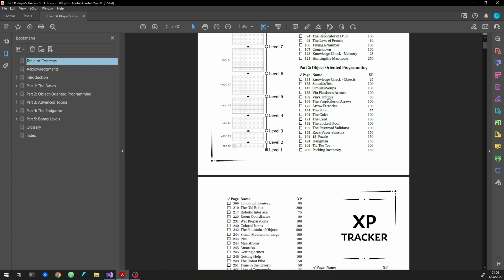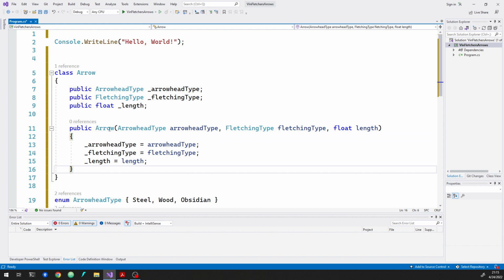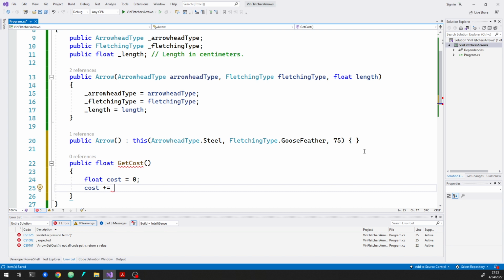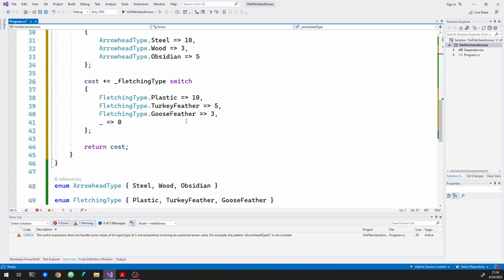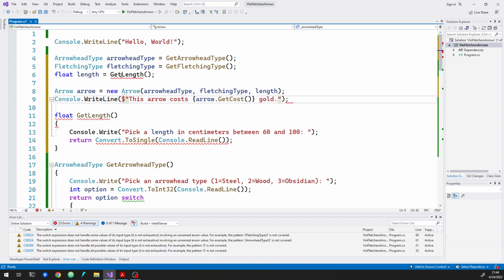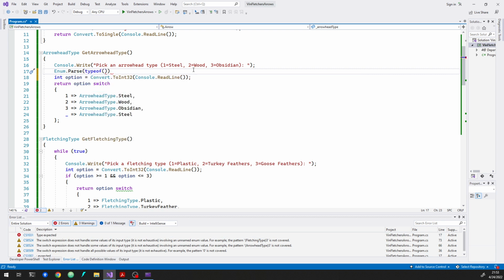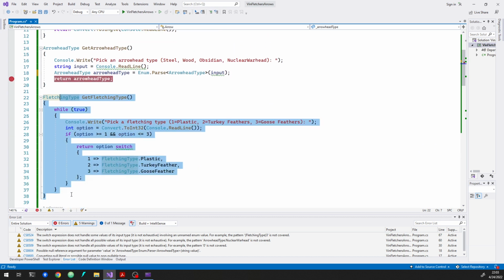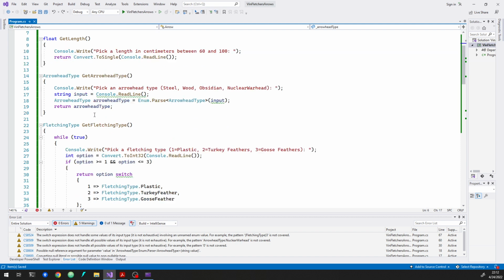C# Player's Guide Challenges - Vin Fletcher's Arrows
A long video covering the first challenge that uses classes: Vin Fletcher's Arrows.